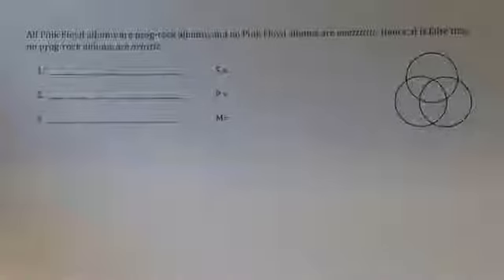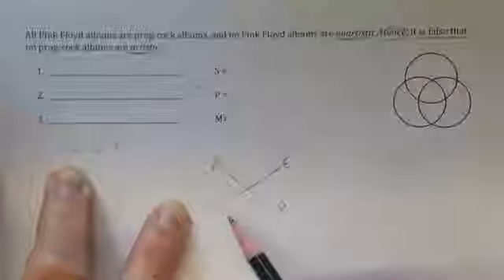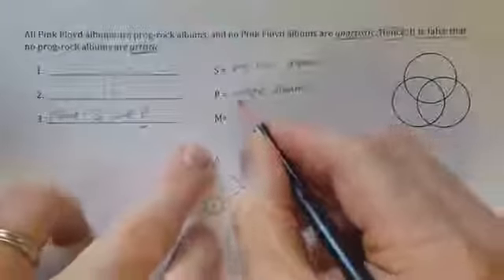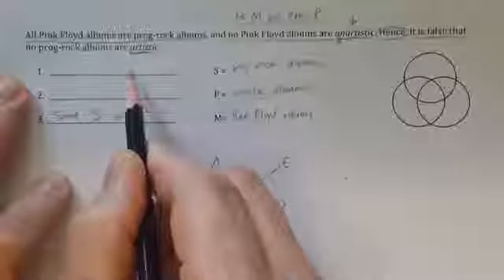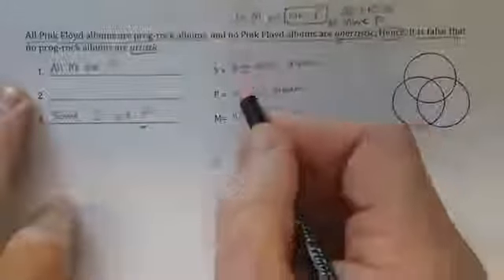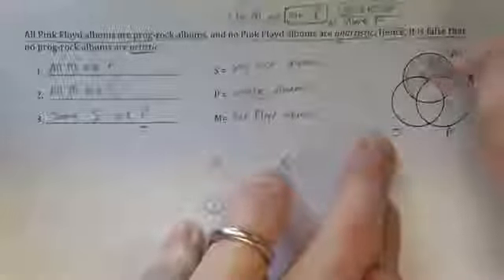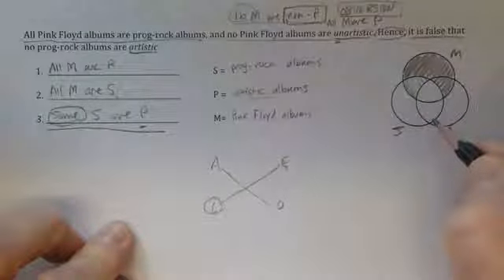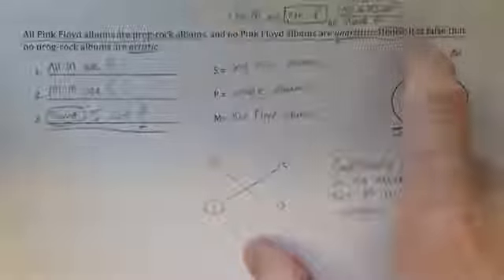Ordinary language argument to standard syllogistic form #3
In this video, I will review how to convert an ordinary language categorical argument into standard syllogistic form and then test for validity.